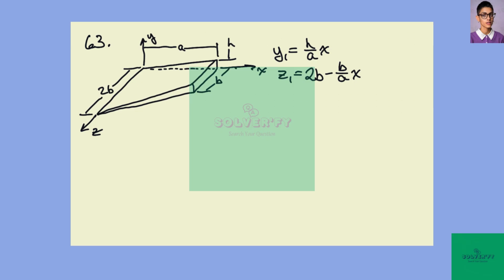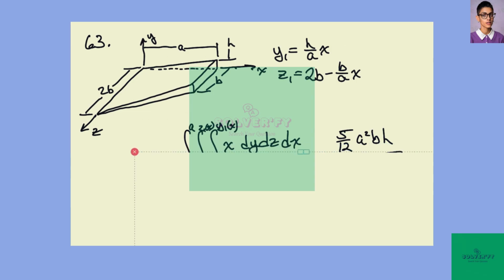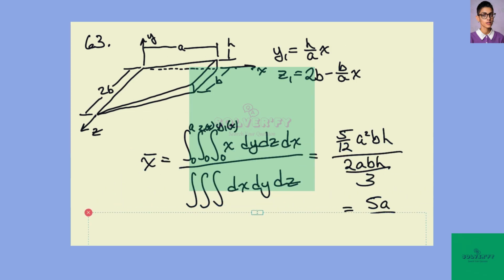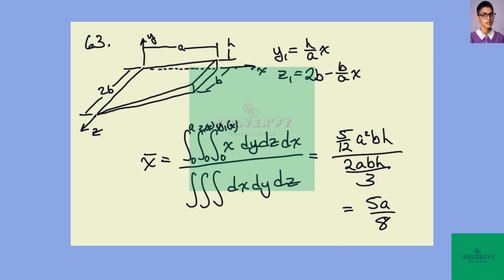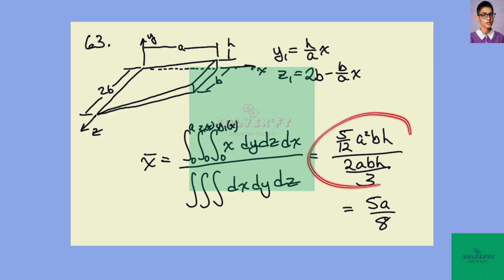Determine the coordinate of the centroid of the volume shown. (Hint: The height of the volume is pro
Determine the coordinate of the centroid of the volume shown. (Hint: The height of the volume is proportional to the coordinate; consider an analogy between this height and the water pressure on a submerged surface.